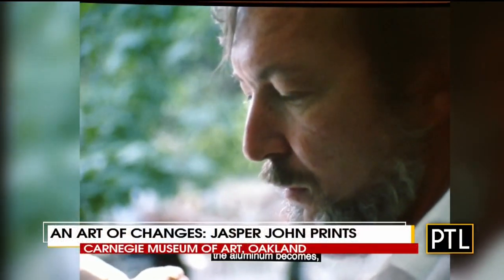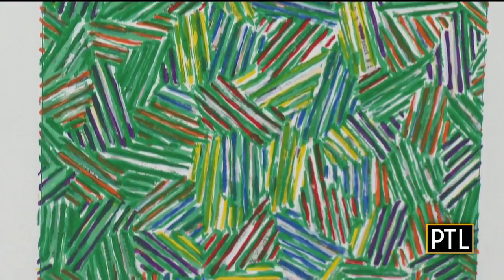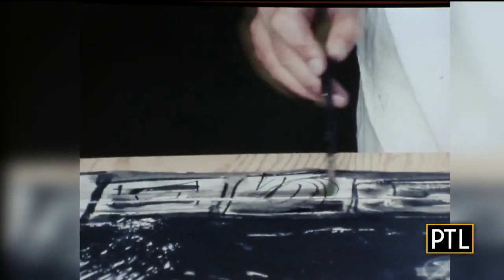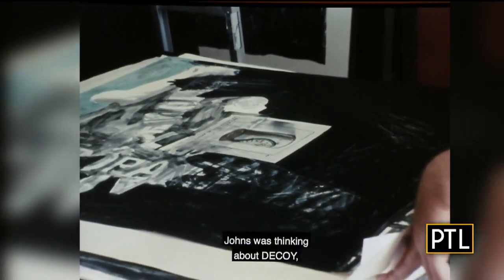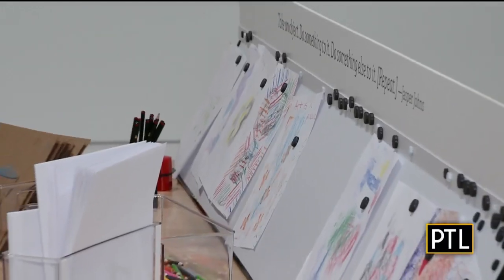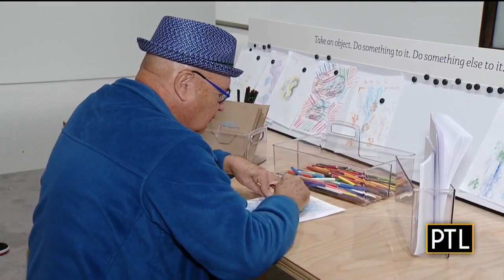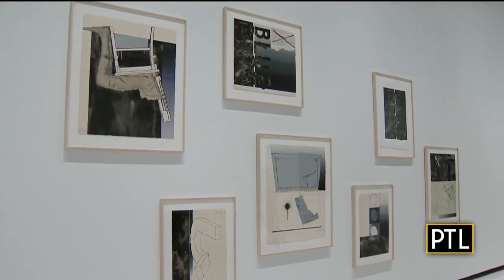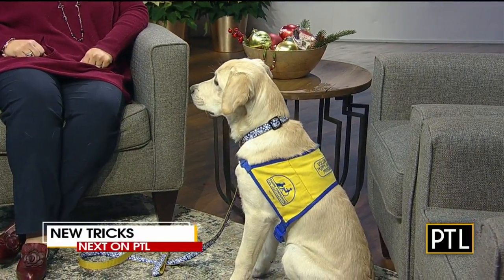An Art Of Changes: Jasper Johns Prints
An Art of Changes: Jasper Johns Prints, 1960–2018 is a new exhibition at the Carnegie Museum of Art.